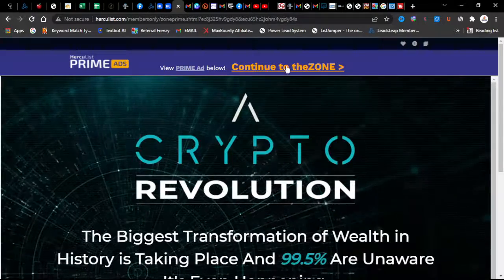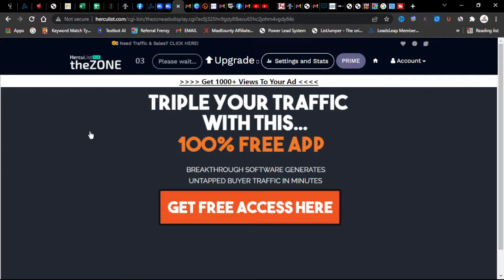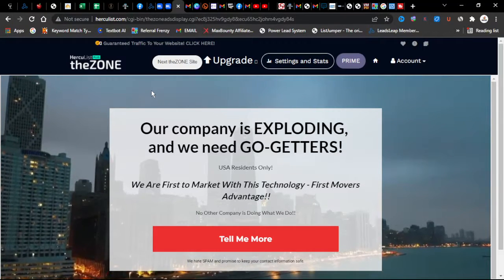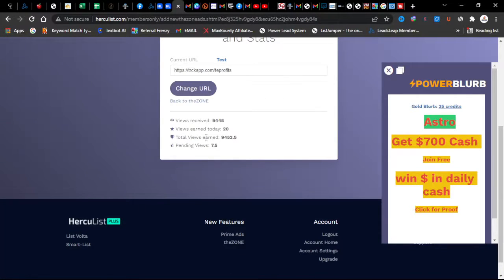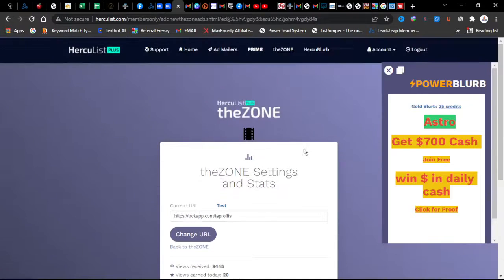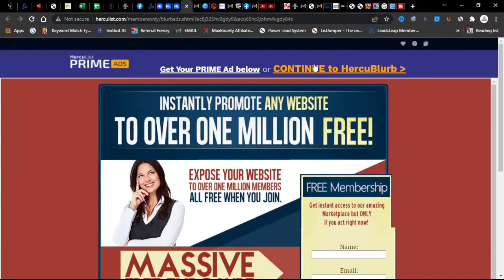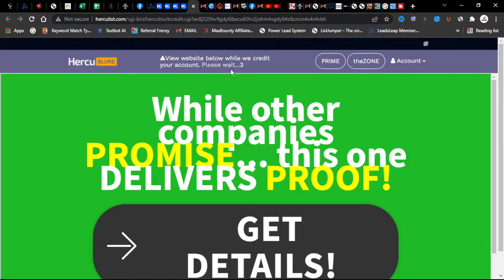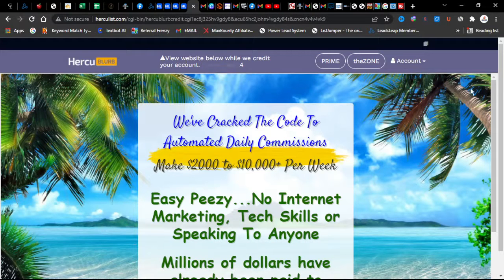How To Use Herculist Plus (Traffic Exchange) To Get Daily Traffic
Looking for a way to get traffic to all of your businesses all at one time?

In this video I go over how to get traffic using Herculist Plus, and the different features you can use to get daily leads for your opportunity. This traffic exchange helped me generate traffic to my business, so I share to you that you can do the same. To get the most out of it I recommend upgrading to the Gold Membership level to earn 50% commissions for each person you refer.